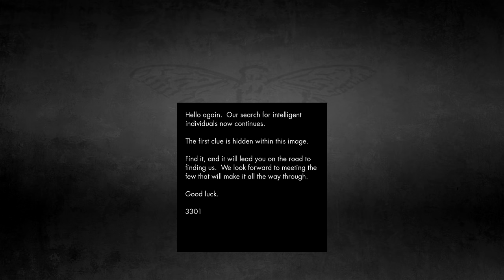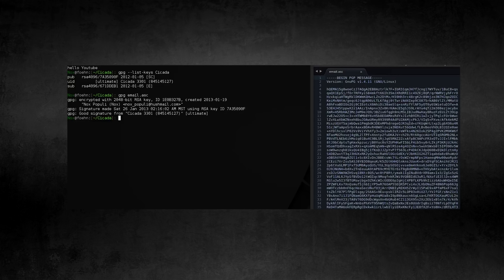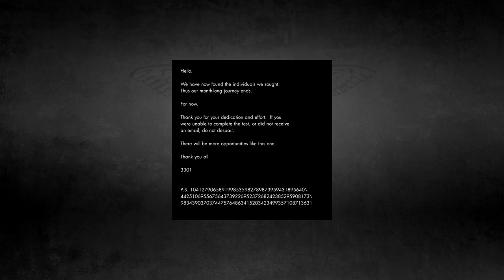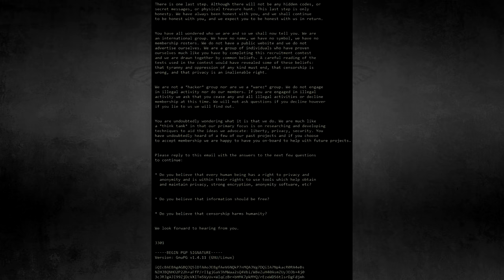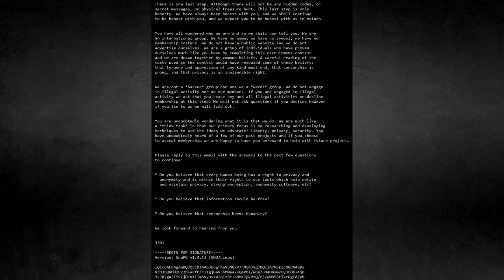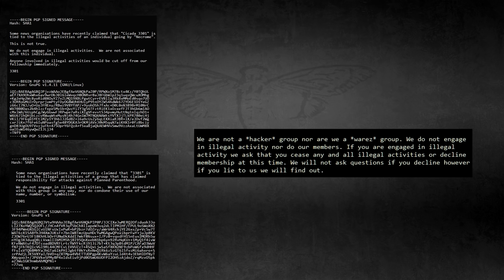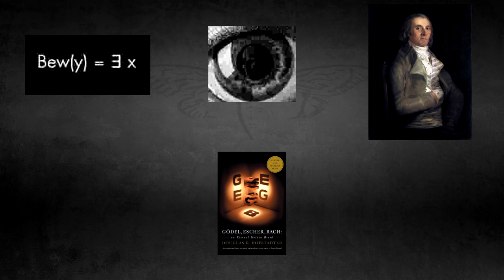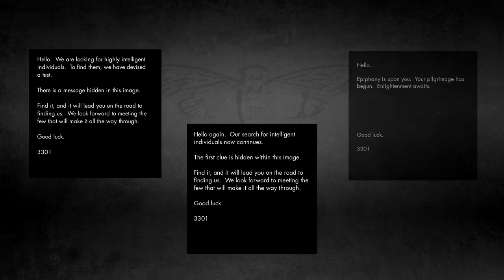2013 Cicada winner's overview of 3301 - First in new Cicada 3301 series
I'm Nox Populi, a winner of the 2013 puzzle from Cicada 3301. This series will hopefully fix some of the confusion about what 3301 is, as well as serve as a guide to the steps of the three puzzle years that took place.
This specific video is intended to set the groundwork we need for that, by proving my legitimacy and correcting some of the strange ideas people have about who they are.